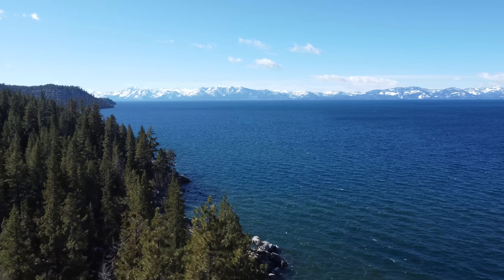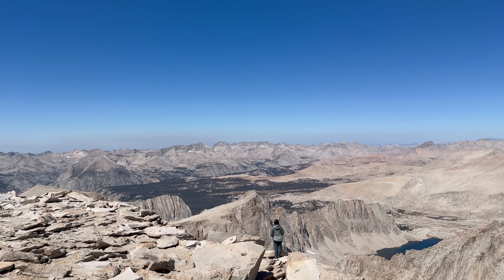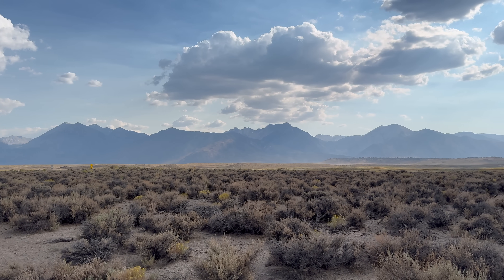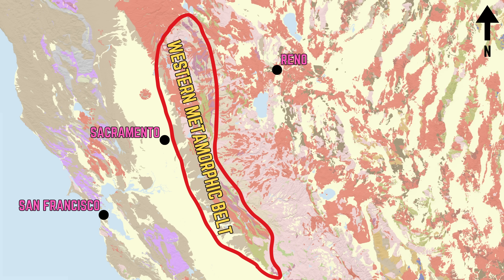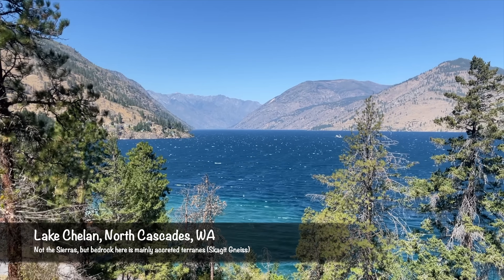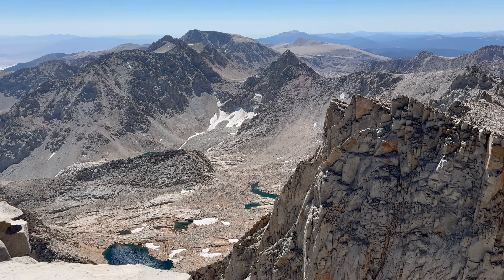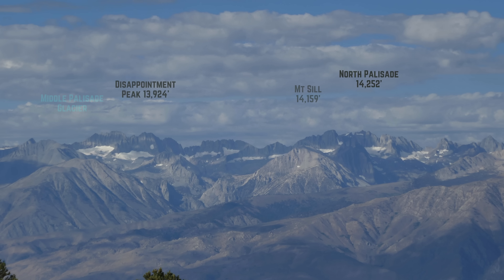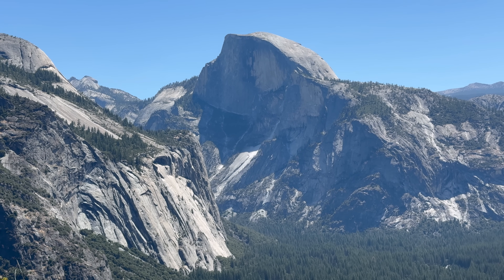Geology of the Sierra Nevada (California, USA)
In this episode of Solomon's Outdoor Adventures, Solomon explains how the Sierra Nevada Mountains were formed, including their bedrock geology, uplift history, and glaciation during the last ice age. This episode covers it all, and you won't want to miss it!

New episodes of Solomon's Outdoor Adventures will be posted every week (Either Sundays or Mid-Week, depending on my schoolwork), so please subscribe and hit that notification bell to never miss an episode!

All footage, photography, audio, and visual animations/diagrams are MY OWN unless otherwise cited, and taking any elements of them without my permission is a breach of copyright law. This channel is a one-man team, and I work hard to do my own research, write my own script, record my own voiceovers, film my own footage, and design my own animations and visuals to get these videos out to everyone. I NEVER use AI in my videos and I DO NOT use stock footage, as I pride myself in my videography. Sources I consulted to research this video will be written out at the end of the video.